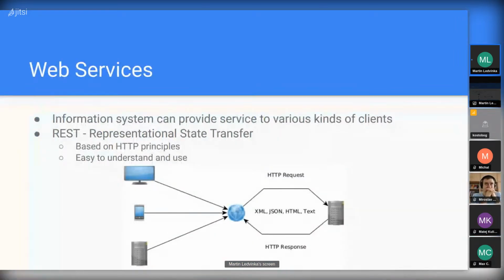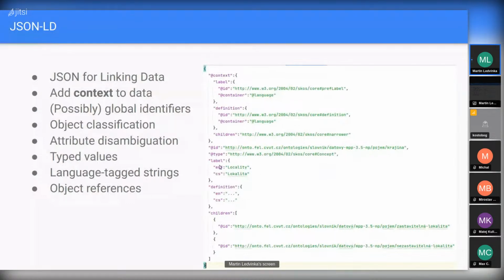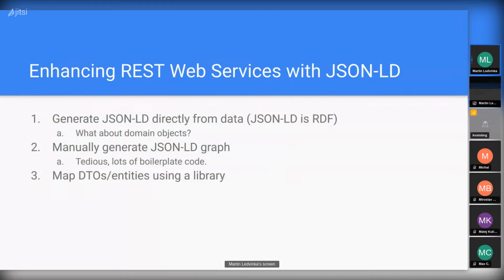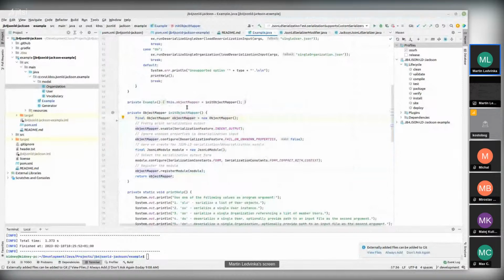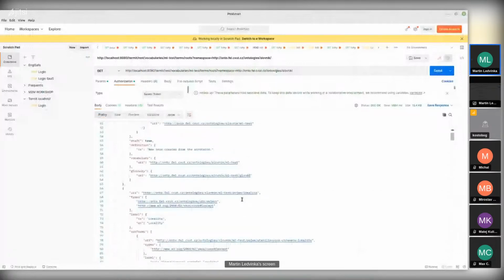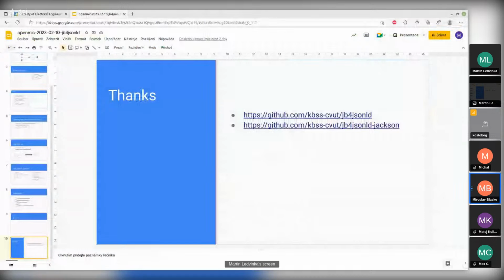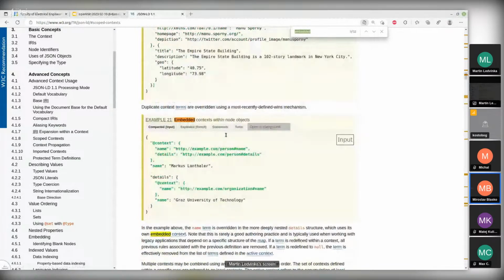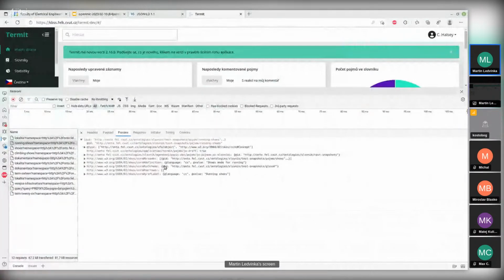Open mic - Martin Ledvinka: Giving semantics to Web Services with JSON-LD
Open mic on the 10th February took by Martin Ledvinka focused on JSON-LD.

REST is nowadays the most popular architecture for building Web services. However, data produced by REST Web services assume their consumers have prior knowledge of their structure and meaning.

JSON-LD is a lightweight data format that can be used to provide easily accessible context in a backwards-compatible way.

In this talk, we will discuss the options of using JSON-LD to enhance REST Web service output with contextual information without requiring significant development costs on either server and client side.